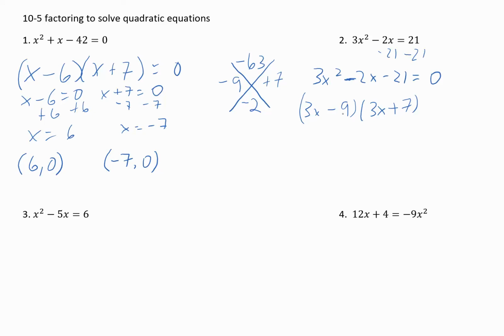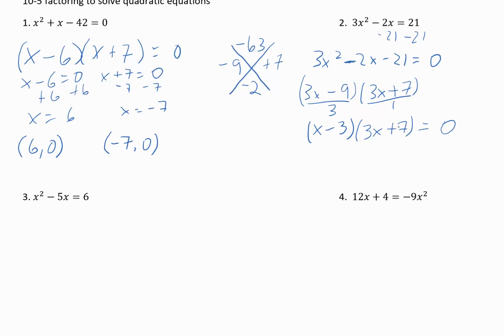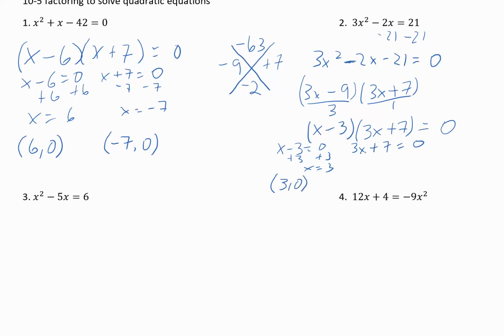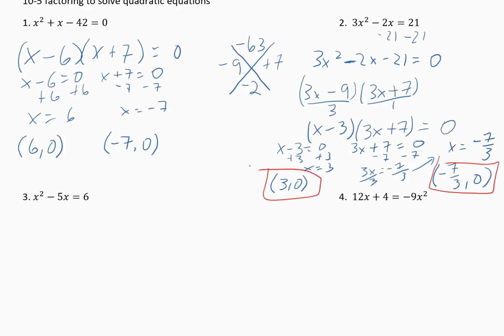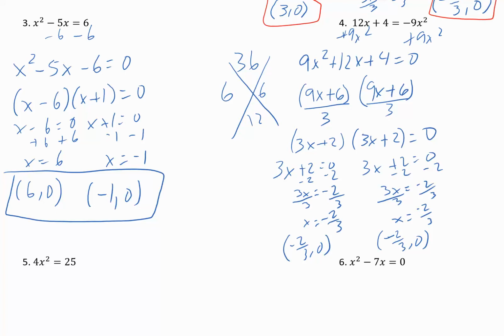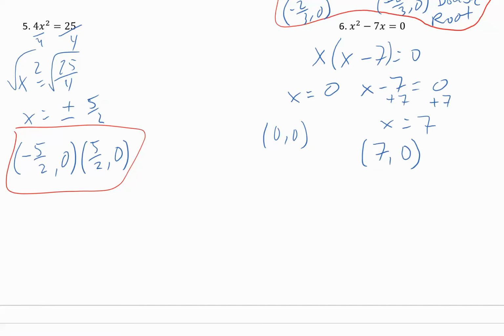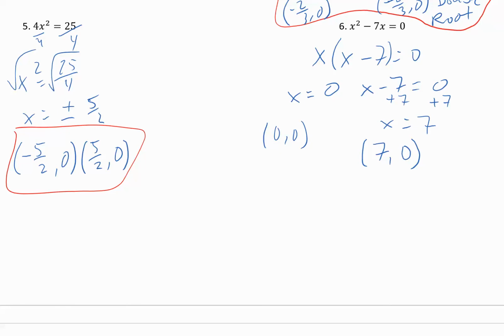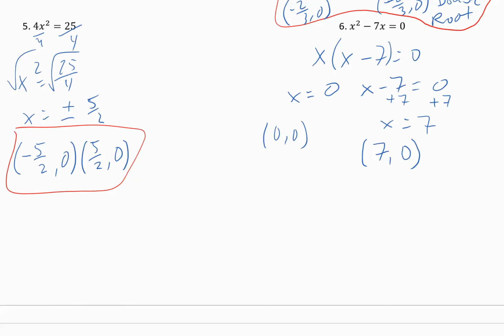Alg 1 video 4 u 8